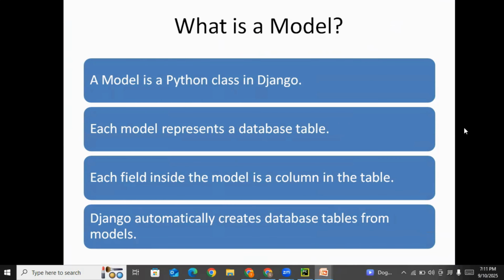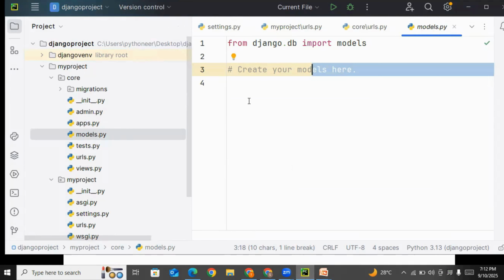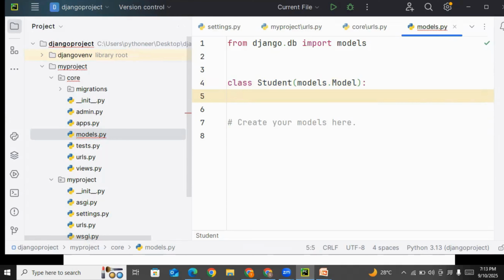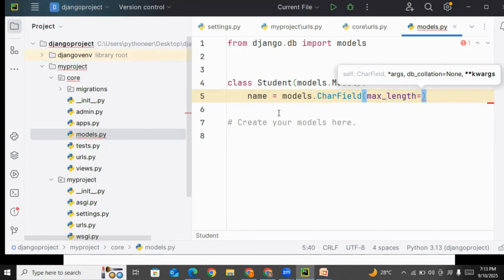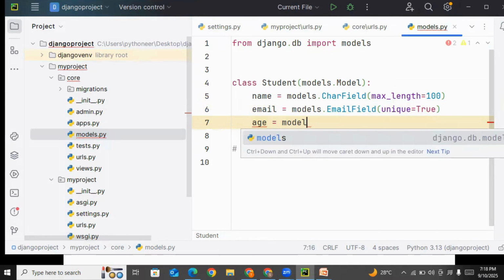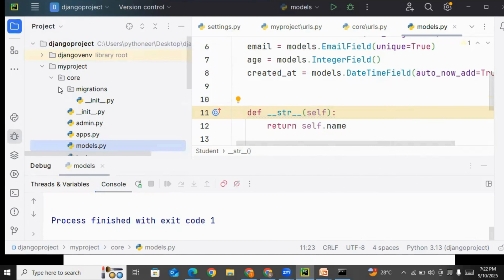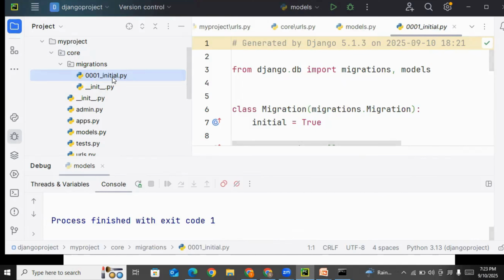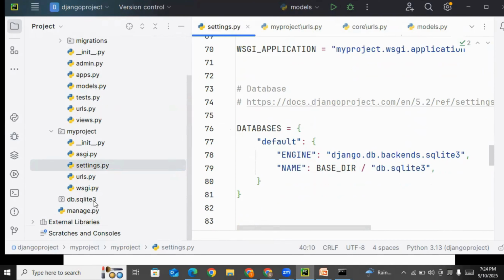Django Models and Fields Explained | Django Simplified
In this video of Django Simplified, we’ll dive into Django Models and Fields. You’ll learn:

What models are and how they represent database tables

Common Django model fields like CharField, IntegerField, and EmailField

How to create your first model in models.py

How to run migrations and apply your models to the database

How Django makes working with databases simple and powerful

By the end of this tutorial, you’ll understand how to structure your database with Django models and prepare your app for handling real data.